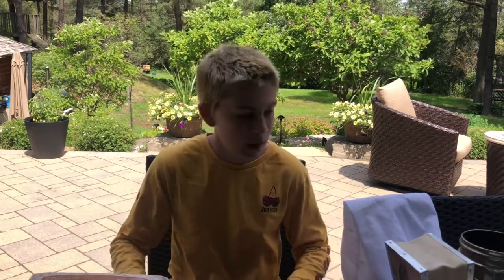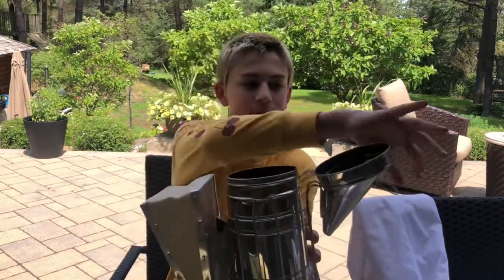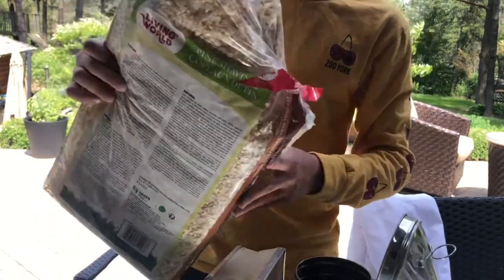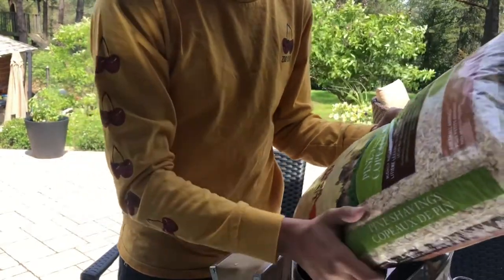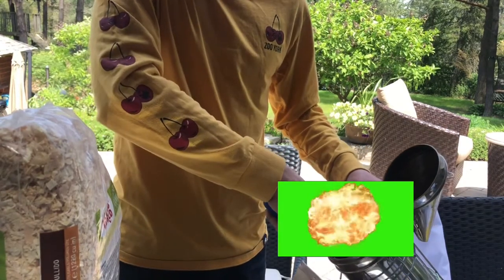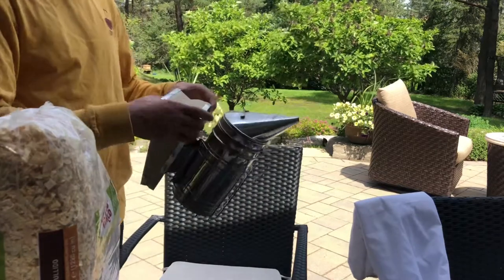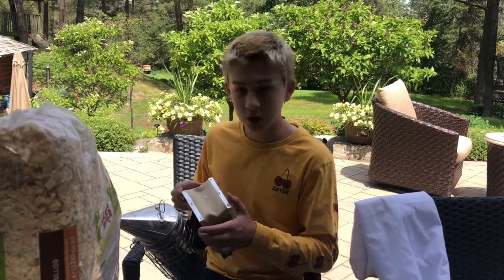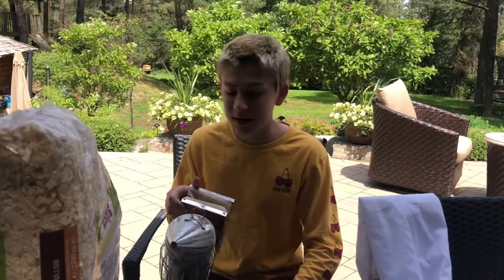How to use bee smoker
In this video I show how to use a bee smoker.